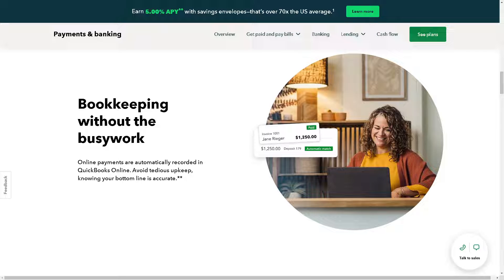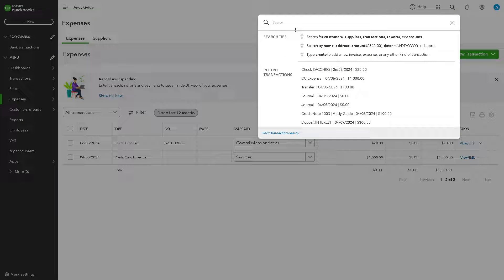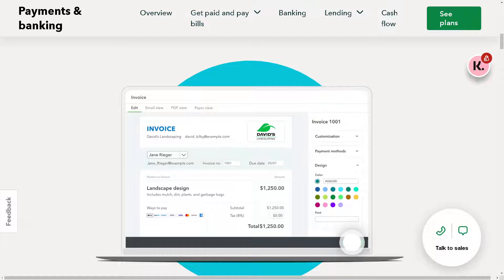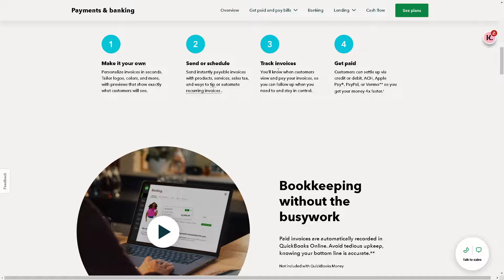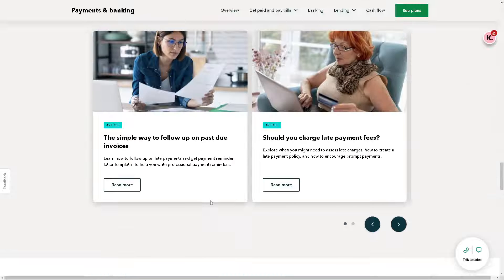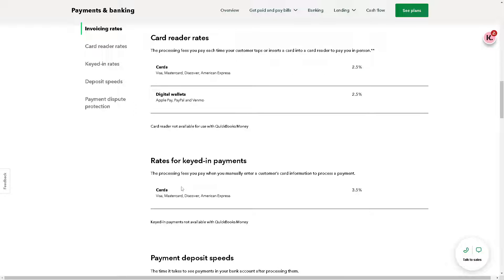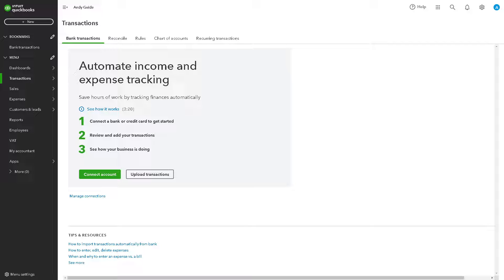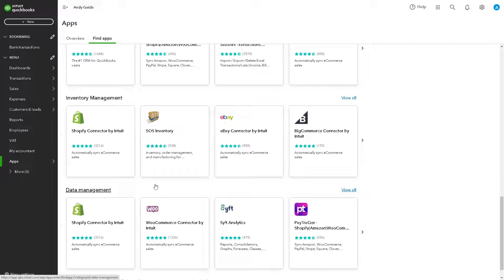How to Set Up Quickbooks Payments and Accept Credit Card and ACH (Full 2024 Guide)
In today's video we cover quickbooks,quickbooks online,quickbooks tips and tricks,quickbooks finance,how to use quickbooks online,quickbooks tax,quickbooks payments,accept credit cards payment,how to use quickbooks,quickbooks online tutorial,quickbooks and square,how to connect your bank and credit card accounts to quickbooks online,how to apply vendor credit in quickbooks online,how to import credit card transaction into quickbooks,square and quickbooks,how to accept ach payments